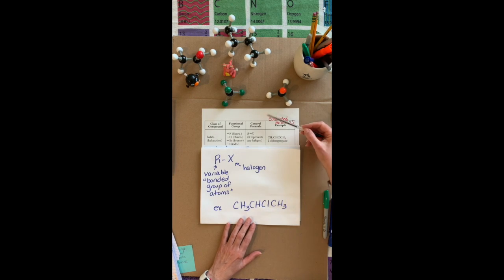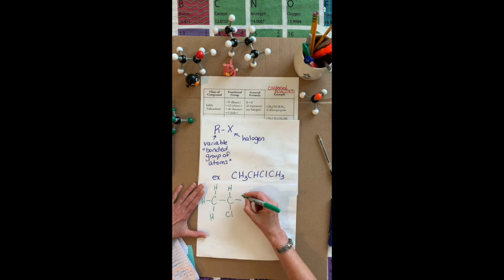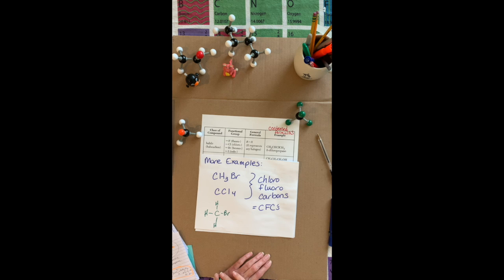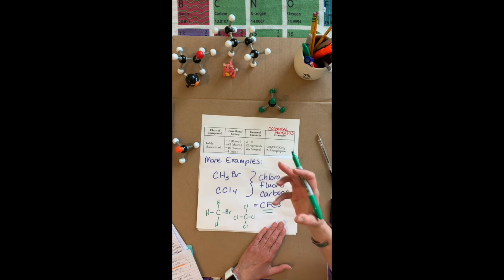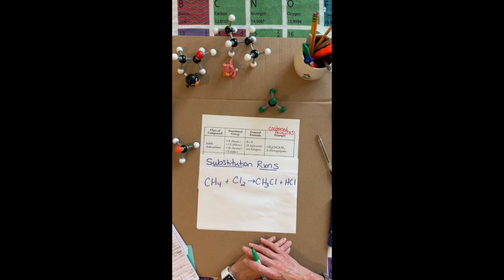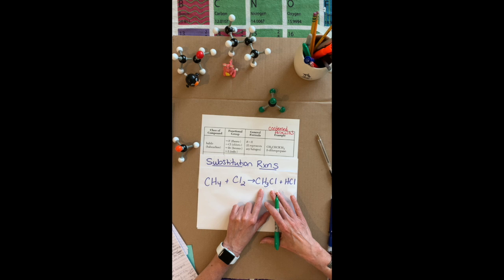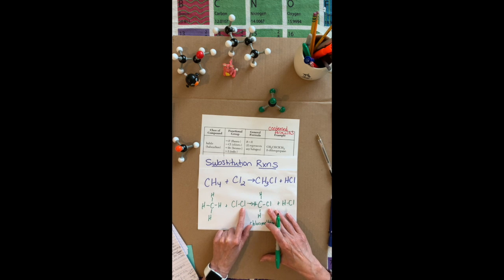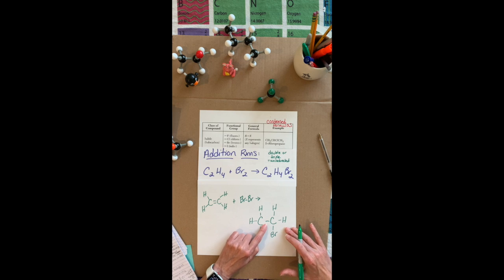Org Chem Halides , Addition, & Substitution Rxns Apr 20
This video is about Org Chem Halides , Addition, & Substitution Rxns Apr 20